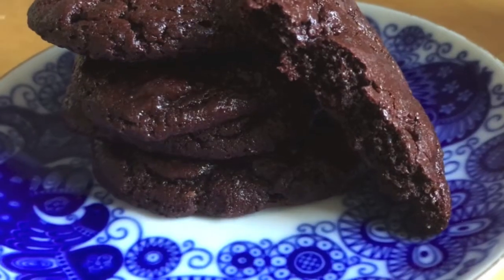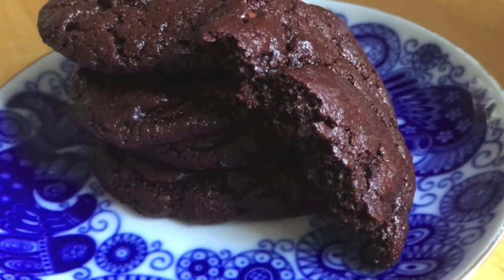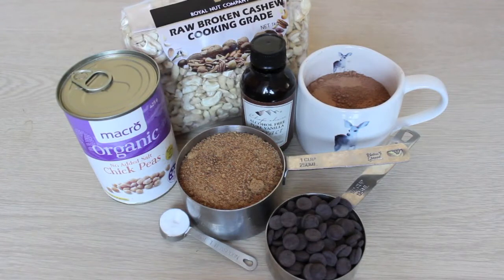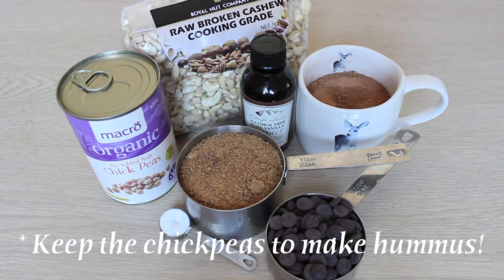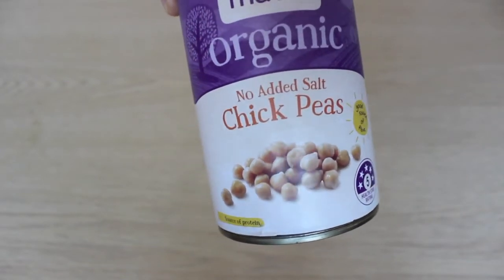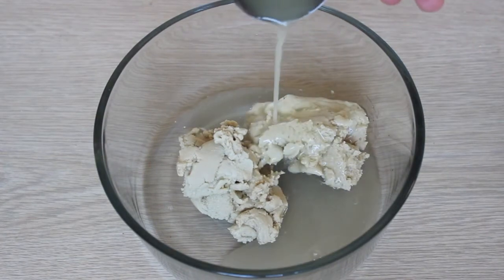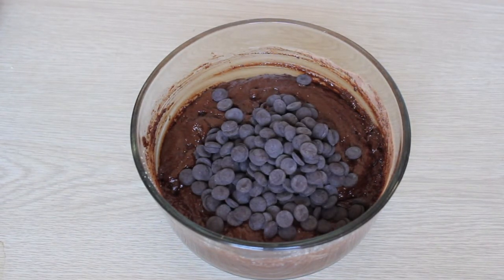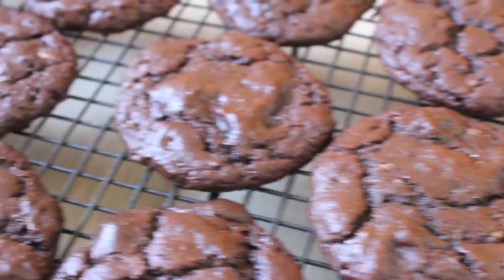CHOCOLATE BROWNIE COOKIES || GF AND OIL FREE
In this video I show you how to make chocolate brownie cookies that are vegan, gluten free, oil free and DELICIOUS!

Recipe starts - 2:02

Ingredients:

2/3 of a cup of cacao powder
1 cup of coconut sugar
1 teaspoon of baking soda
1 cup of cashew butter or almond butter
1/2 a cup of aquafaba (chickpea juice, no salt)
1 teaspoon of vanilla extract
1/2 a cup of vegan choc chips

My batch made 24 cookies altogether ^_^